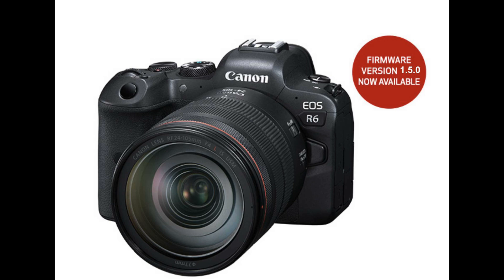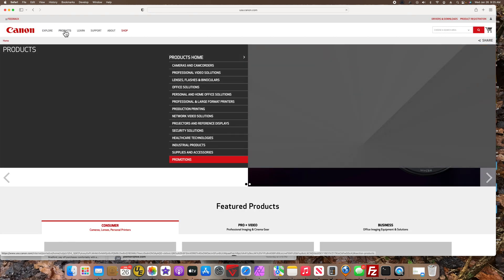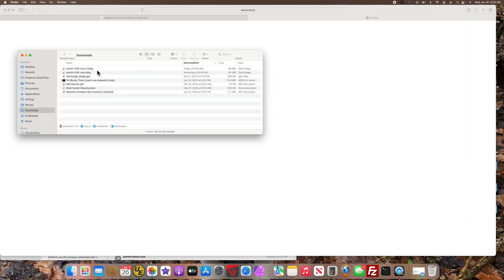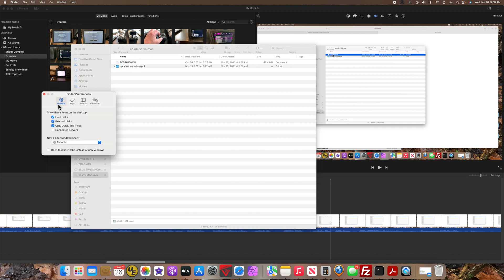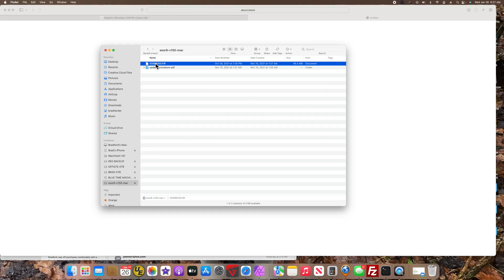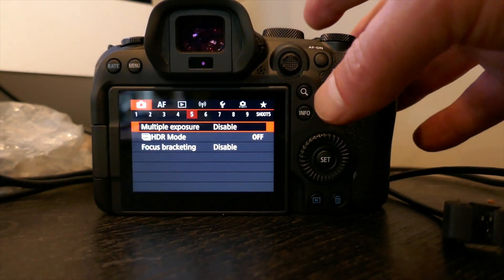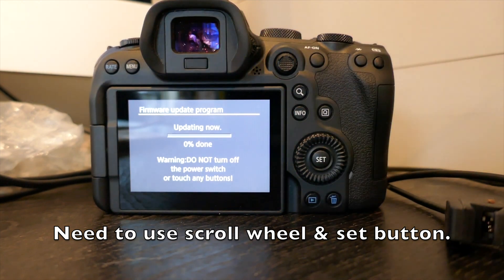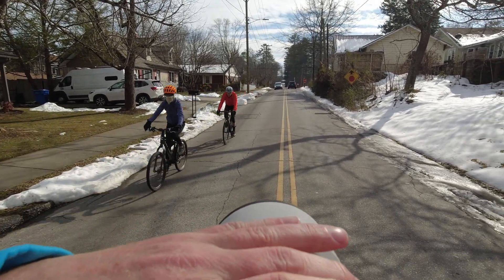Canon EOS R6 Firmware 1.5.0 Upgrade for Mac OS Users - Solution to DMG File Won't Open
Although there are several videos out there on upgrading your firmware, none that I watched addressed how .dmg (disk image) files work.  In this video, I should you what happens when you double-click on one.